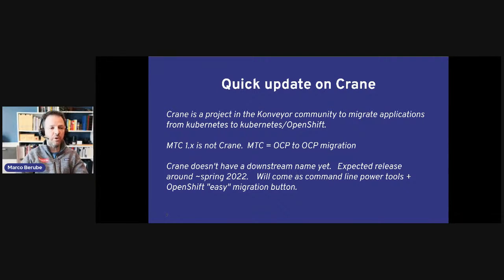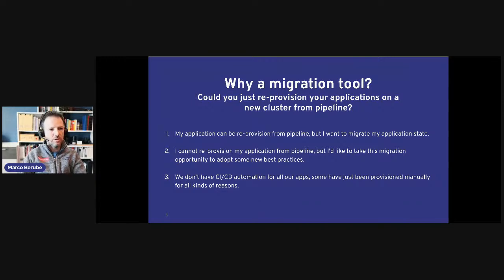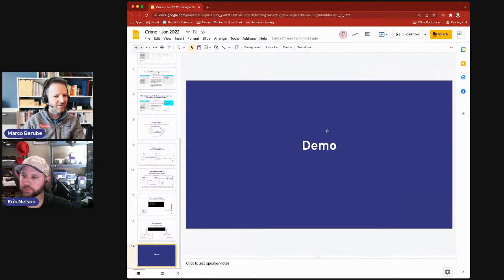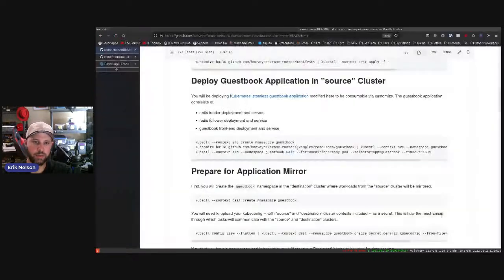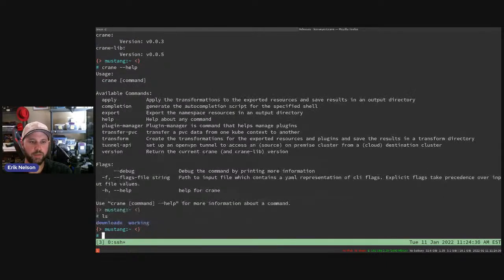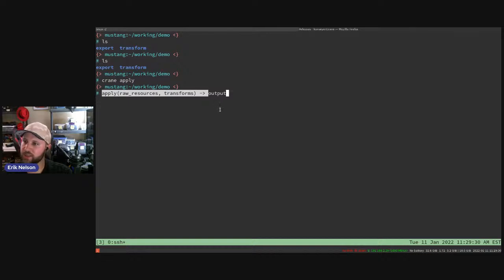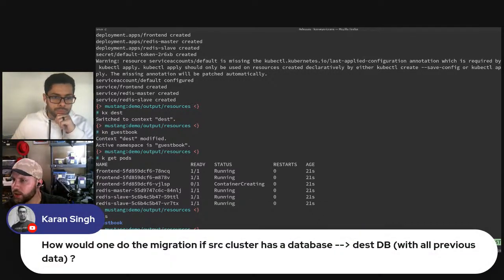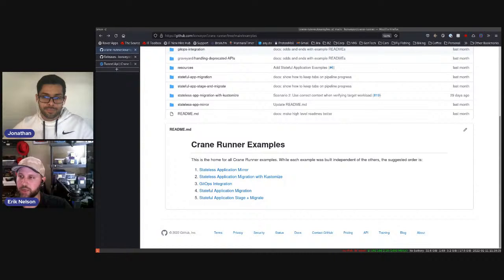Rehosting Apps Between k8s Clusters And Automating Deployment Using Crane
With Crane 2.0, application owners can migrate Kubernetes workloads and their state between  clusters of different Kubernetes distributions, remove environment-specific configuration, and automate application deployments along the way.

The community has distilled several years of experience performing large-scale production Kubernetes migrations into this tool. It’s designed to drive a migration via a pipeline of non-destructive tasks that dump their results to disk so the operation can be easily audited and versioned without impacting live workloads. The tasks can be run repeatedly and will output consistent results given the same inputs without side-effects on the system at large.

These projects can be large, complex, error-prone, and usually must be performed under a limited window of time. Because of that challenge, it's paramount that a migration tool be designed with transparency and ease-of-diagnostics in mind.

Presenters: Marco Berube and Erik Nelson

Intro - 0:00
Agenda - 1:32
Crane update - 2:07
Lessons learned from Migration Toolkit for Containers 1.x - 4:22
Why do you need a migration tool - 7:13
Why migrating apps is hard for many customers - 7:57
Migrating manually deployed apps at scale to a continuous deployment model - 10:14
Demo - 12:46
Q&A - 33:45